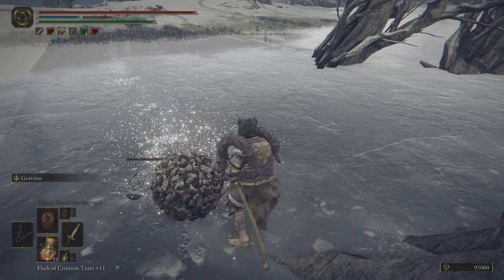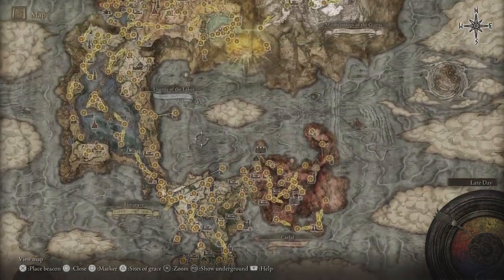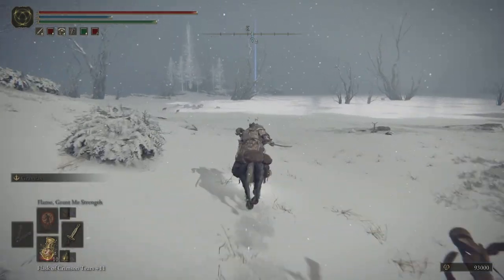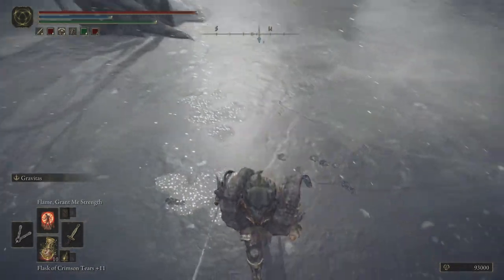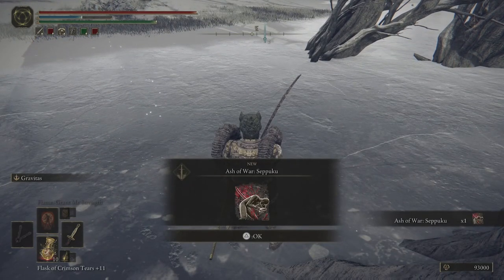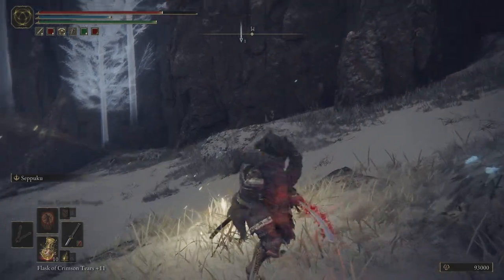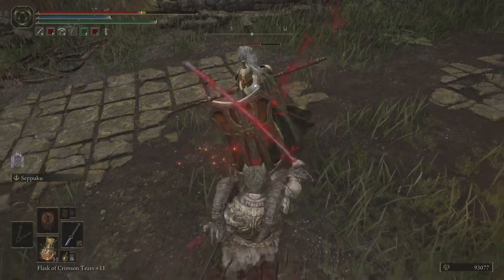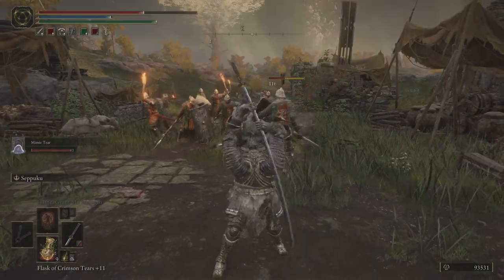ELDEN RING: How to get Seppuku Ash of War location!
Here is a quick video of where to find Seppuku, a very popular Ash of War for bleed build! The location is in the northern part of the map, called Mountaintops of the Giants. There is a hidden scarab underneath the lake and all what you need to hit it.

This Ash of War - Seppuku uses HP and it will increase your attack power and improve the ability to inflict blood loss.